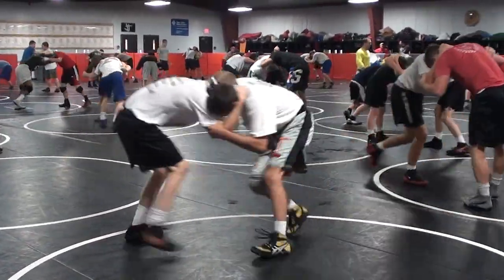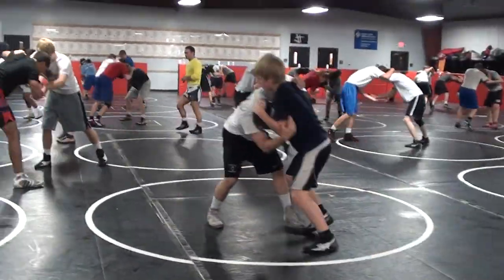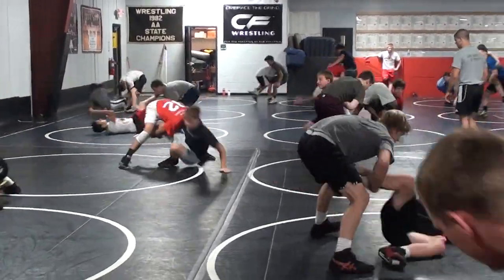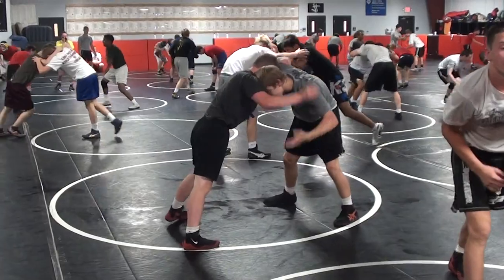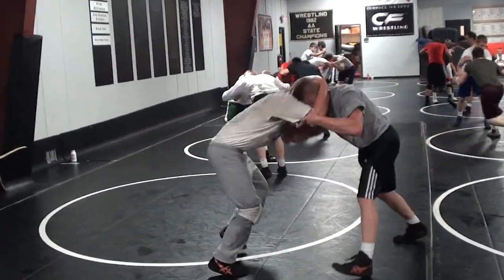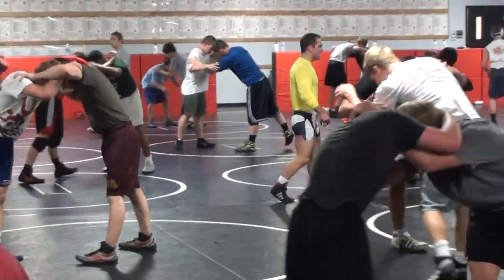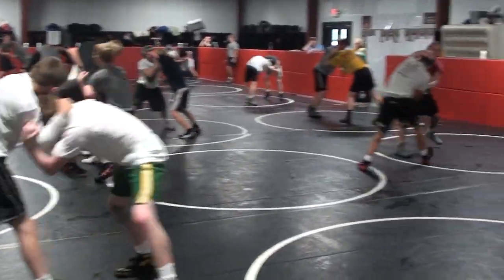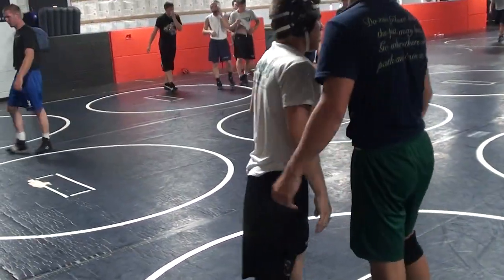Jesse Leng Running Hard Drill at JT 2012